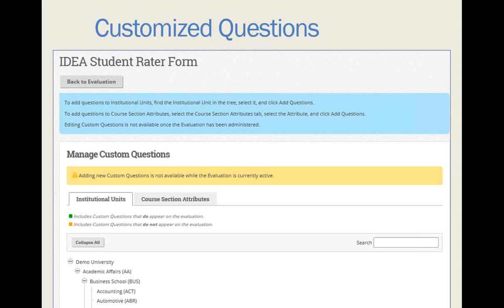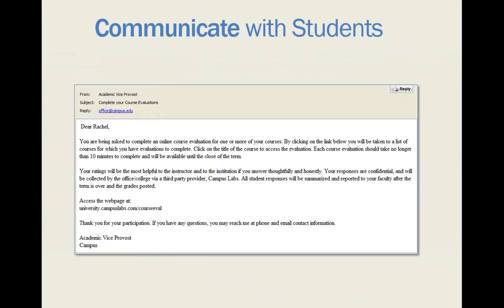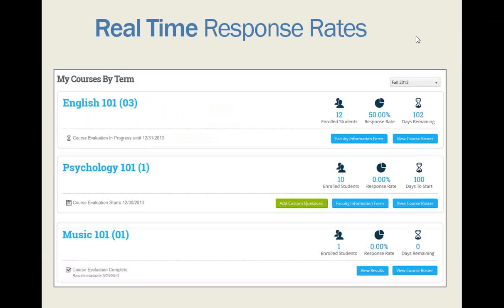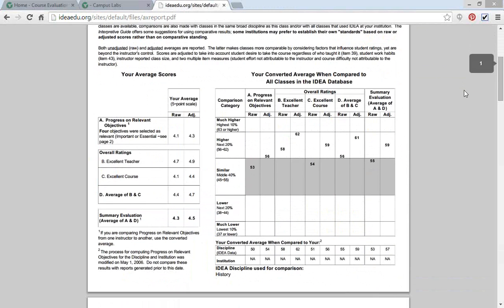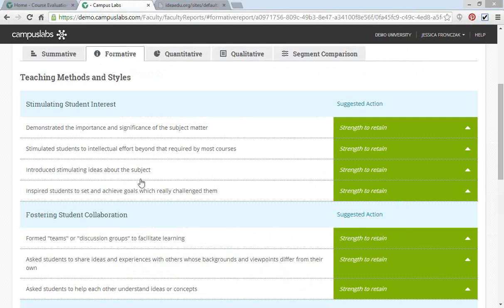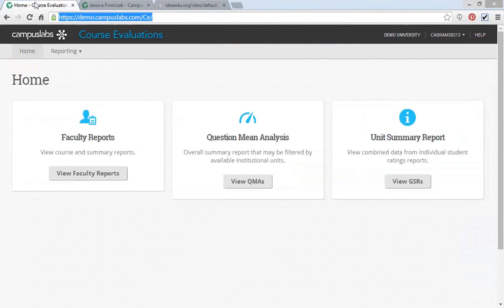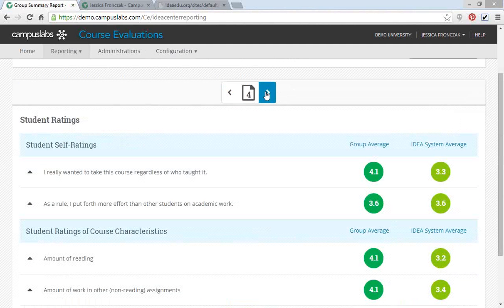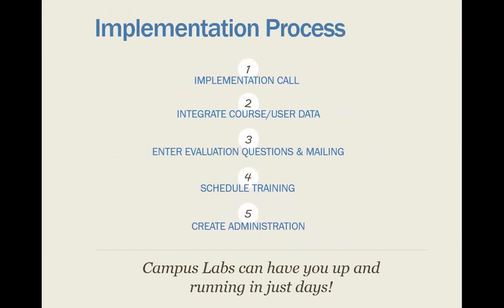IDEA Education - Demo of IDEA powered by Campus Labs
This demo introduces current IDEA institutions to the new delivery platform and technology that features mobile delivery, interactive reports, and links to development. All aspects of implementing the IDEA Student Ratings of Instruction System are demonstrated including survey set-up, faculty form completion, student interface, and web-based reporting.